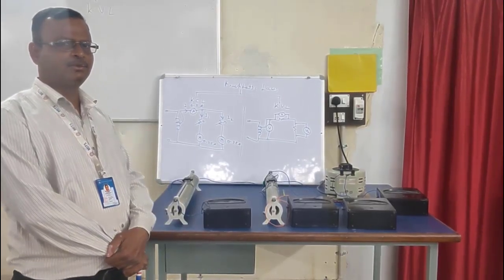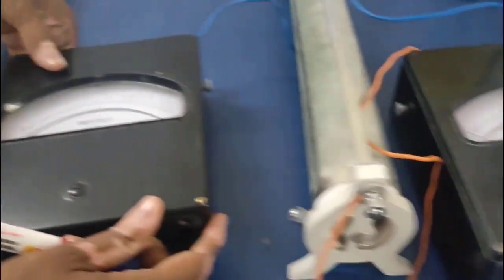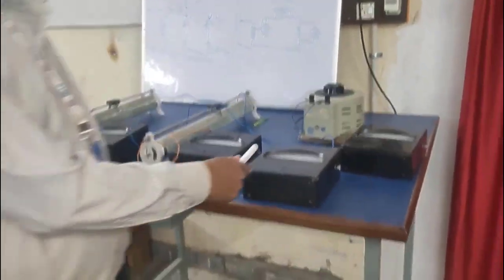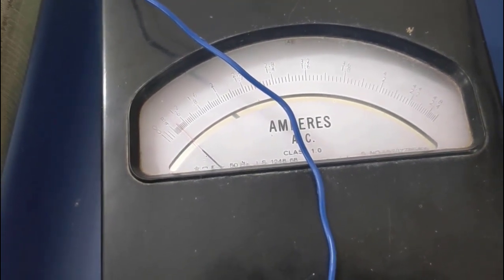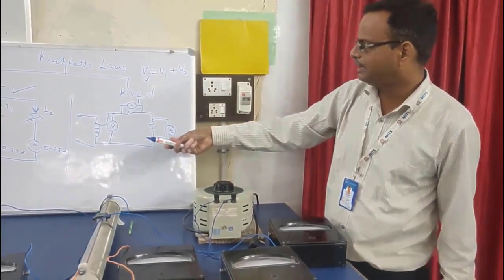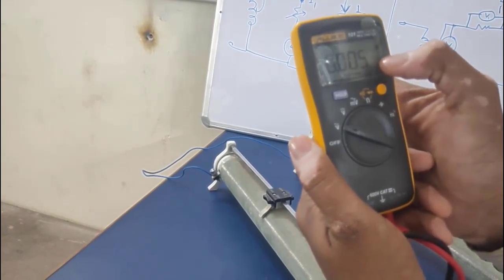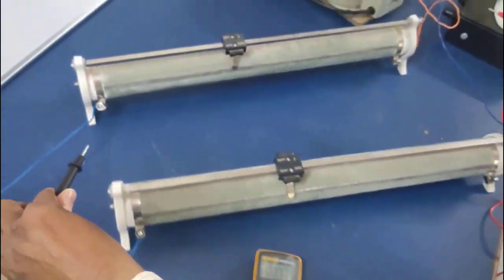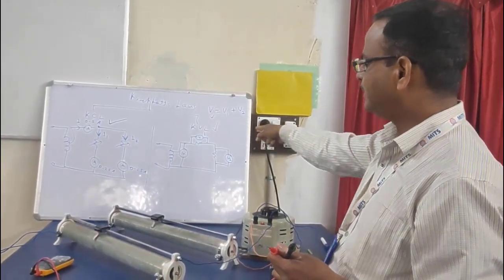KCL & KVL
Experimental procedure for verifying the KVL & KVL